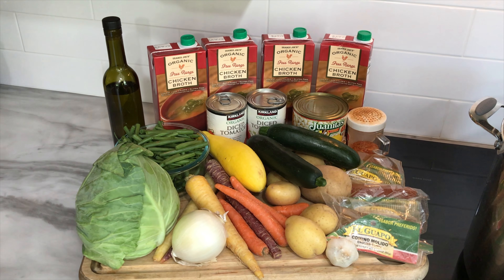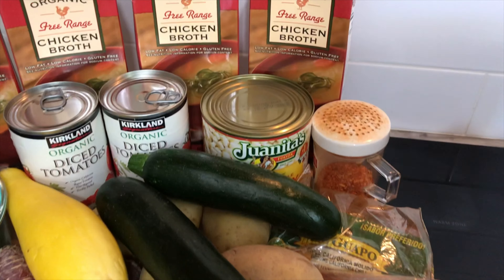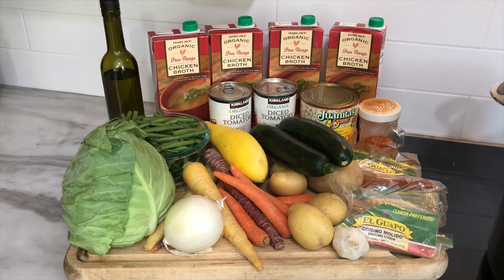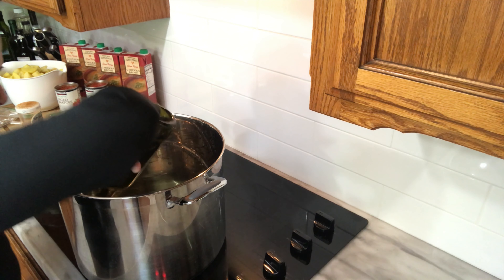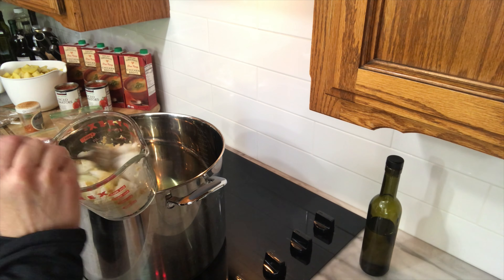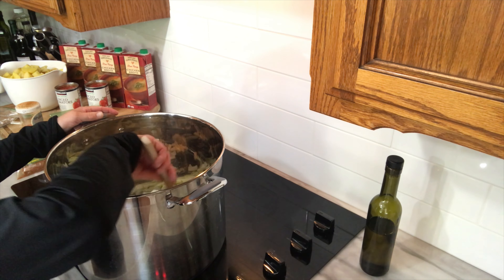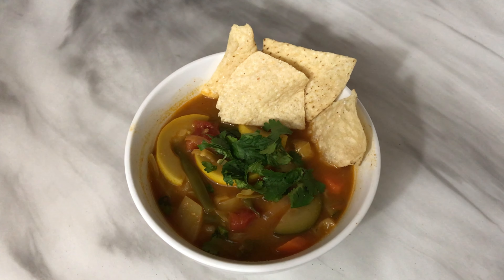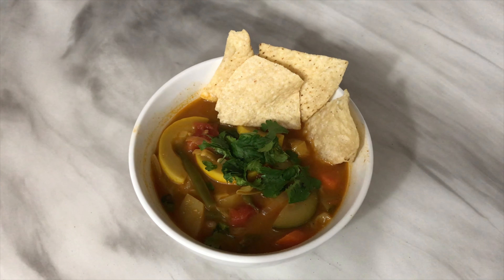Mexican Vegi. Soup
This is a family favorite that will be sure to have everyone coming back for more!  You can use any vegetables that you like to add or change in my recipe.  Please let us know how yours turned out!
Note:  Don't forget, if you don't like to much heat in the spice department, just add less or omit and exchange for what suits your palette!